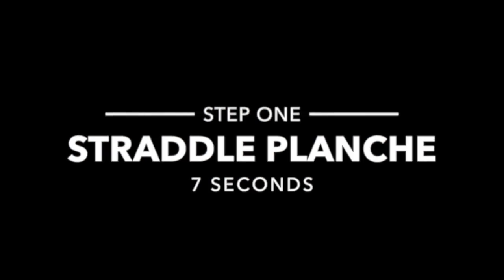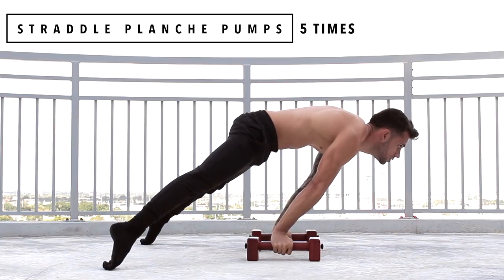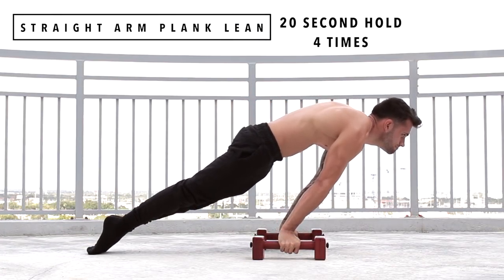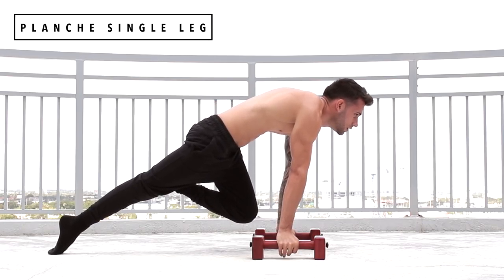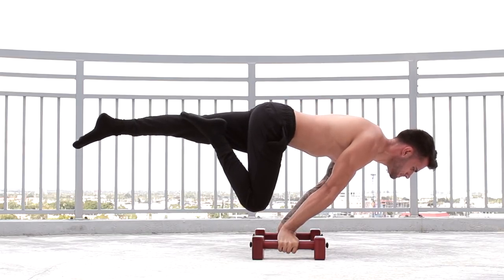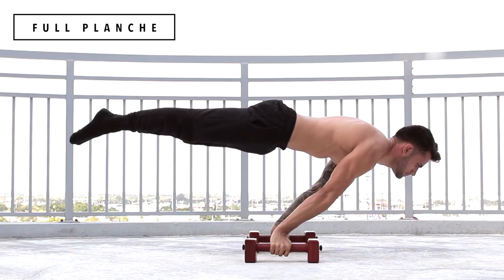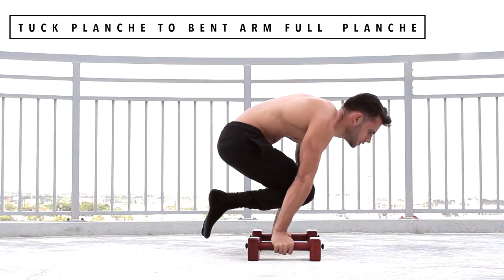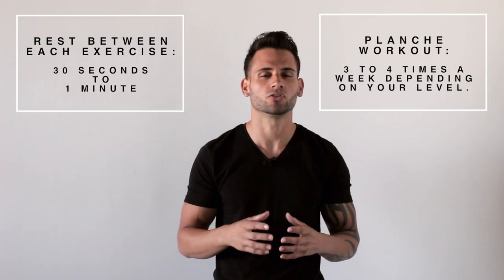HOW TO FULL PLANCHE | BY OSVALDO LUGONES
Subtitles in Spanish and English.

STEP 1-) STRADDLE PLANCHE ( 7sec )
WORKOUT EXERCISES
1-) Straddle planche max hold 4x
2-) Straddle planche pumps 5x
3-) Tuck planche to straddle bend arm planche 4x
4-) Straight arms plank lean 20sec hold 4x

STEP 2-) PLANCHE SINGLE LEG ( 8sec ) each leg
WORKOUT EXERCISES
1-) Planche single leg max hold 3x each leg
2-) Planche switching legs to failure 4x
3-) Tuck planche to single leg planche 5x each leg
4-) Single leg planche pumps 5x each leg

STEP 3-) FULL PLANCHE
WORKOUT EXERCISES
1-) Straddle planche to full planche max hold 4x
2-) tuck planche to full planche till failure 4x
3-) Tuck planche to bend arm full planche 5x
4-) Straight arm plank lean 20sec hold 4x